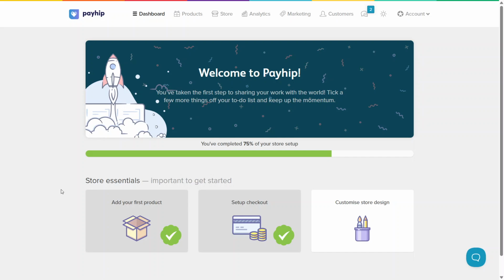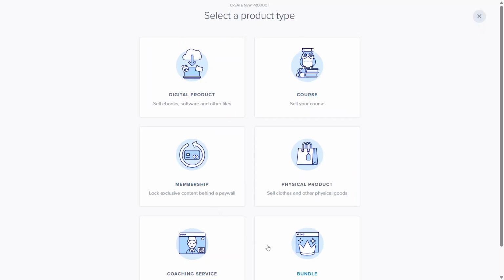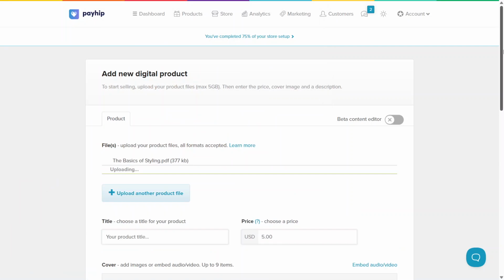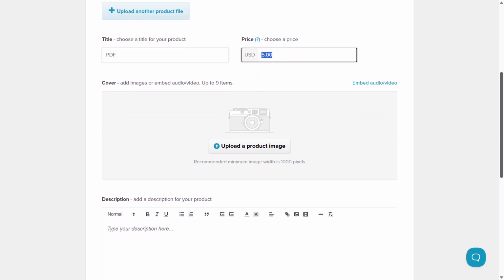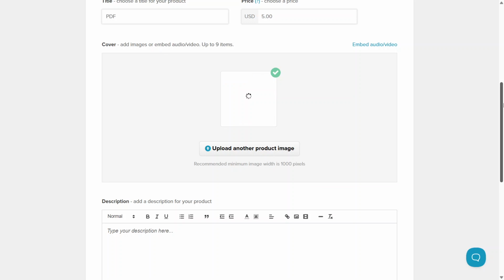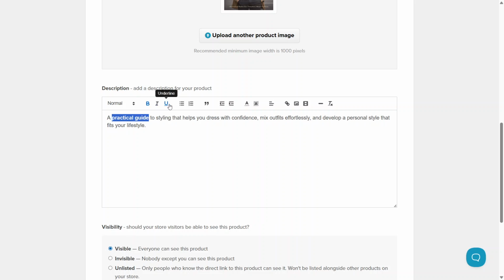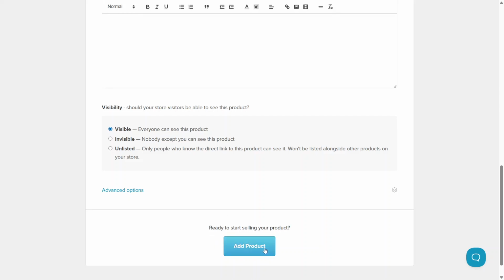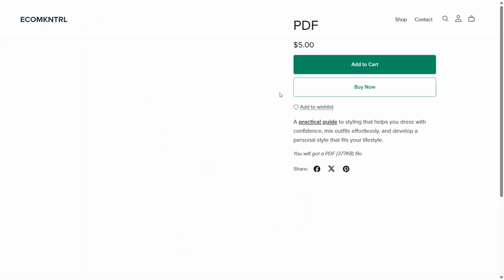How To Sell A PDF On Payhip (2026) | Digital Product Setup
How to sell a PDF on Payhip using the current digital product setup. This tutorial shows how to upload a PDF file, set pricing, publish the product, and deliver the file automatically after purchase. You’ll learn where to manage PDF uploads inside the Payhip dashboard, how checkout works for buyers, and what customers see when downloading their PDF. This is the updated process for 2026 and reflects Payhip’s latest product editor and file delivery system. Ideal if you’re selling ebooks, guides, worksheets, or downloadable PDFs and want a simple, reliable way to sell and deliver them on Payhip.